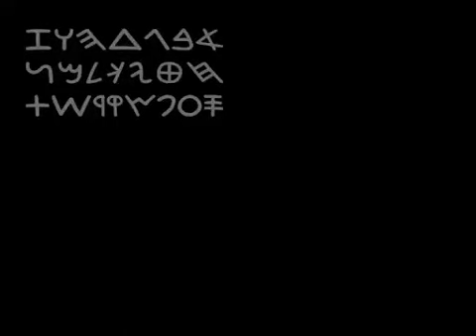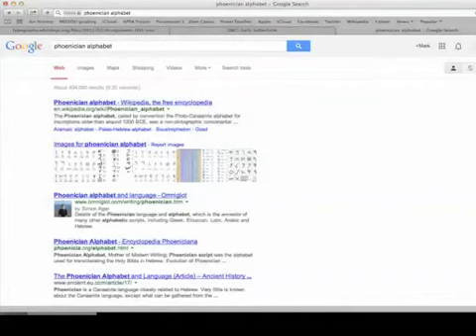Early Letterforms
This outlines a short research and writing assignment for my Graphic Design class. Students will need to conduct research and write a short paragraph about one character from either the Phoenician or Greek alphabets.